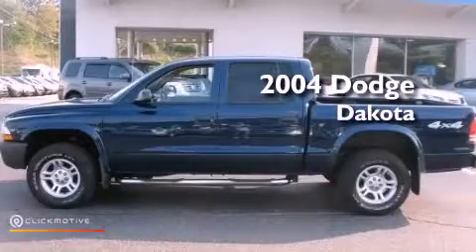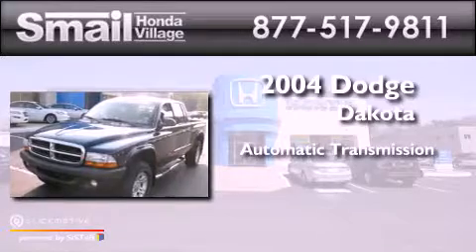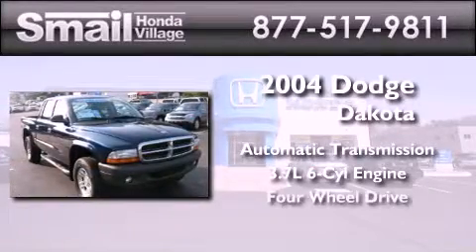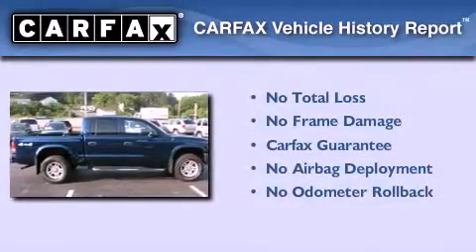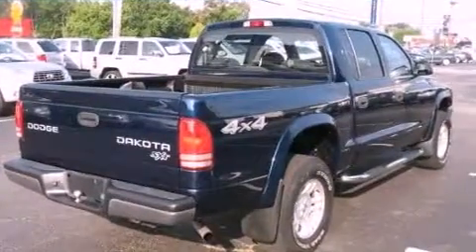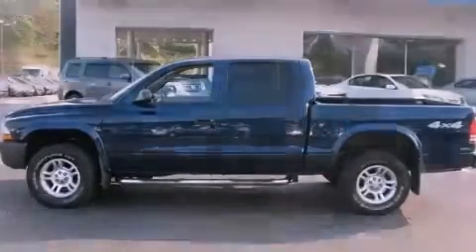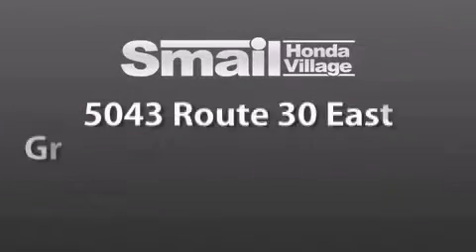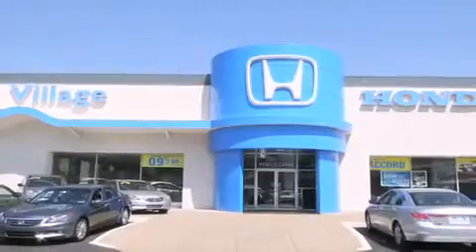Used 2004 Dodge Dakota Greensburg PA 15601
Year : 2004
 Make : Dodge
 Model : Dakota
 Engine : V6 3.7L
 Trans . : Automatic
 Exterior : Patriot Blue Pearl
 Miles : 79,587
 Interior : Dark Slate Gray
 Stock : 98938B